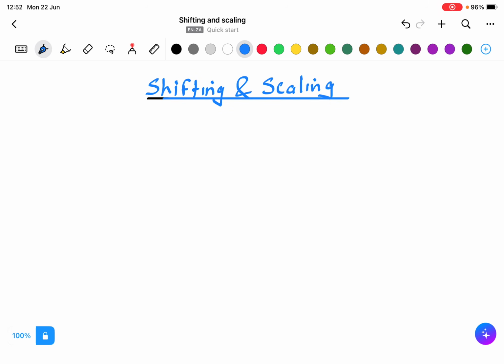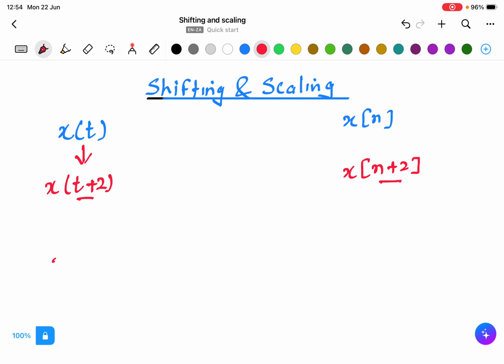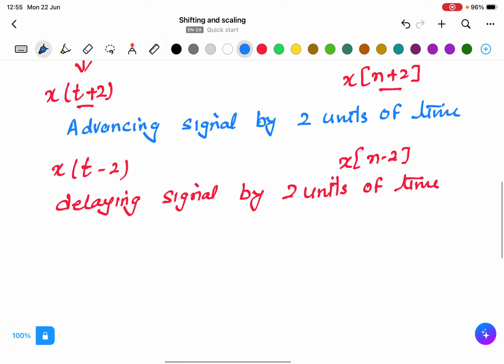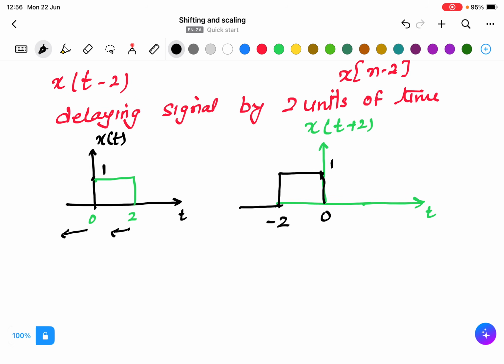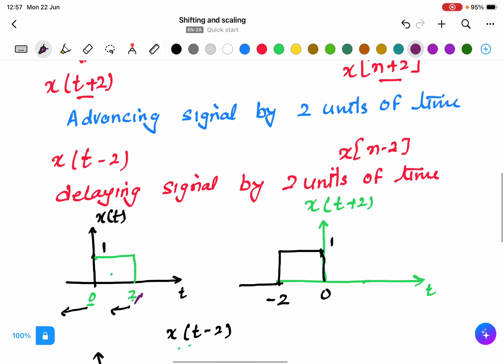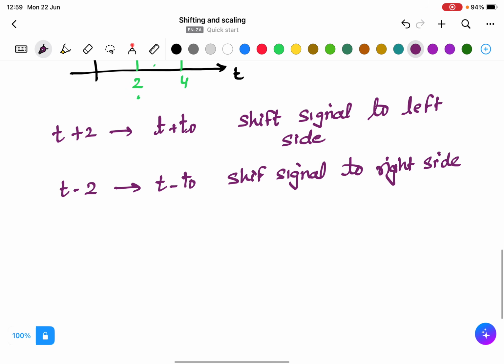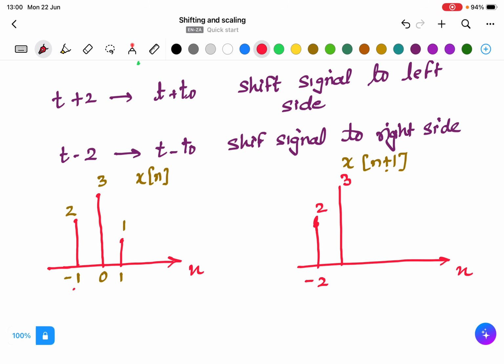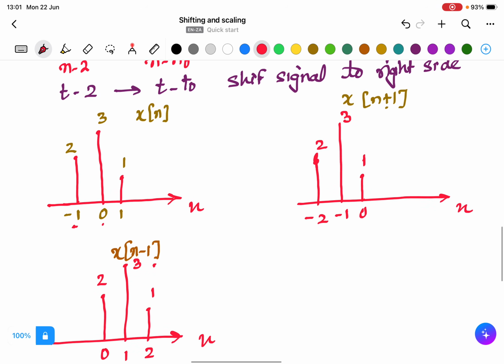Shifting and Scaling in Signals & Systems | Easy Explanation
Learn the fundamentals of signal shifting and scaling in this beginner-friendly video!
We’ll cover:

Time shifting: how signals move left or right on the time axis

Time scaling: how signals stretch or compress

Step-by-step examples with graphs

Practical applications in signal processing

Perfect for students starting out in Signals and Systems or anyone brushing up on the basics.